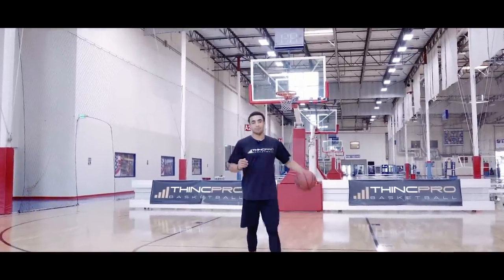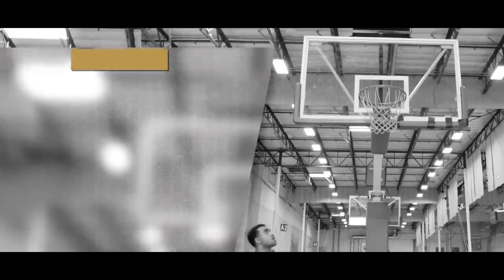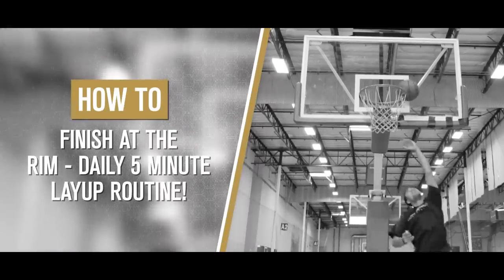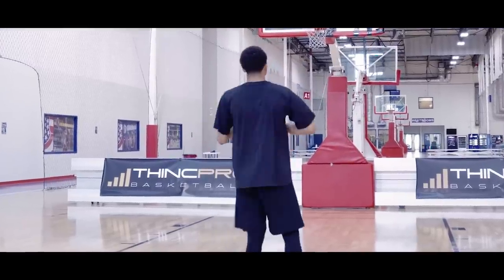How To: Finish at the Rim AGAINST ANYONE! (Use This Daily 5 Minute Basketball Layup Routine)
How To: Finish at the Rim in Basketball! Use This Daily 5 Minute Layup Routine to finish against tough defenders in games easily. This video will help you finish more layups so that you can score more points. Use this layup routine daily to practice your finishes and become a dominant scorer today!

ABOUT COACH ALEX:

- 4 year starter in the NCAA (UC Irvine), 125 career starts, 3 years as Captain
- 3 year NCAA Division 1 Team Captain

Snapchat ➤ THINCPROBasketball